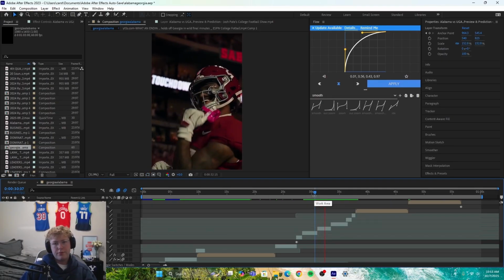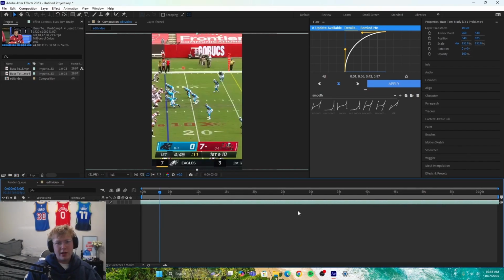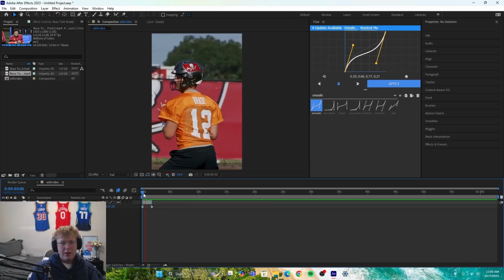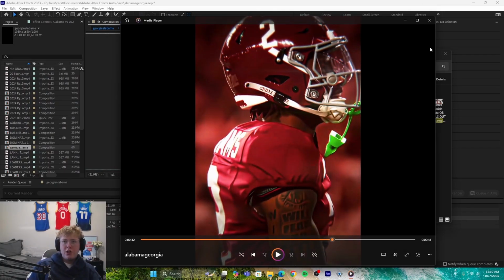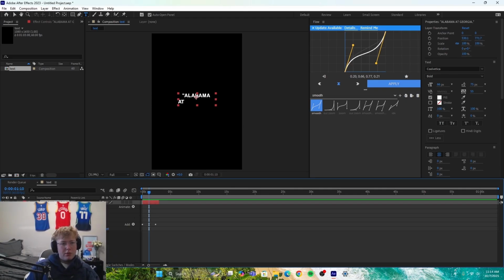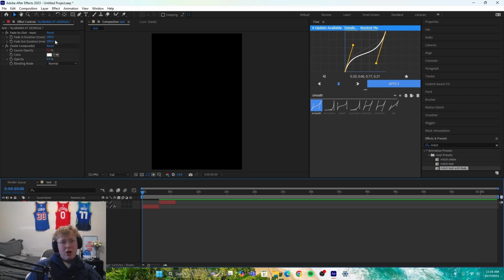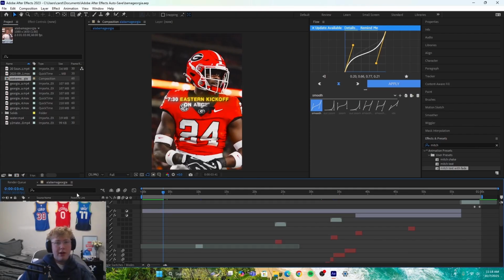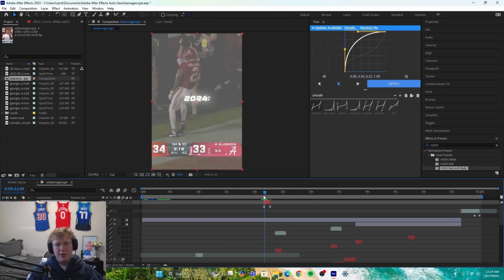How I Make $10K Per Month With Tiktok Edits (FULL TUTORIAL)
🔥 Want to learn how to turn TikTok sports edits into a real income stream? In this full tutorial, I break down exactly how I make over $10,000 per month editing and posting sports content on TikTok. I’ll cover everything — from creating viral edits, finding the best clips, using After Effects/Premiere, posting strategies, and how to actually monetize your account.

Whether you’re just starting out or already editing, this video gives you the exact blueprint I used to grow my page and turn it into a business.

📌 What you’ll learn in this tutorial:
 • How to find trending NBA/NFL clips for edits
 • The editing process step-by-step (software, effects, style)
 • TikTok growth hacks for sports edits
 • My personal strategy for scaling to $10k+/month

👉 Watch until the end for my full step-by-step process and insider tips that most creators don’t share.

 • After Effects